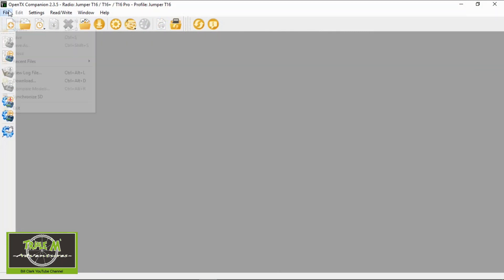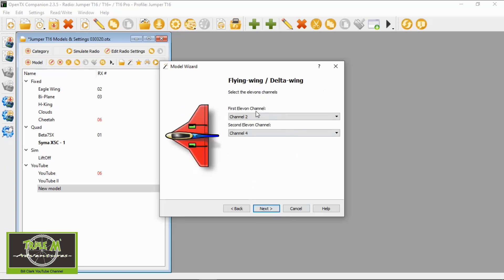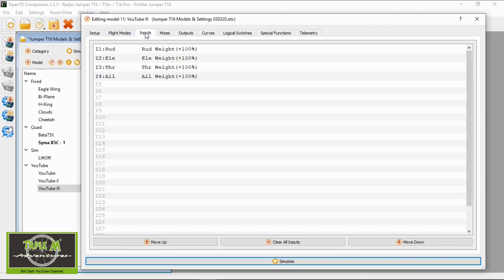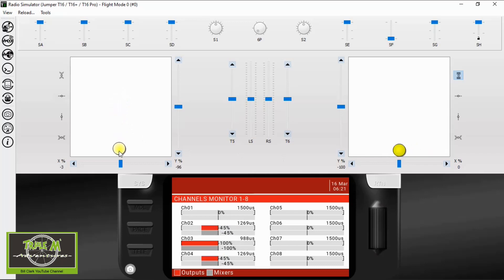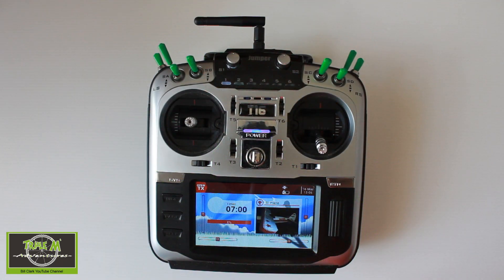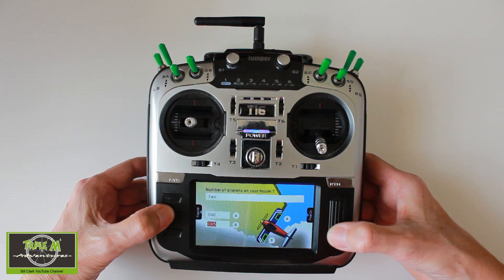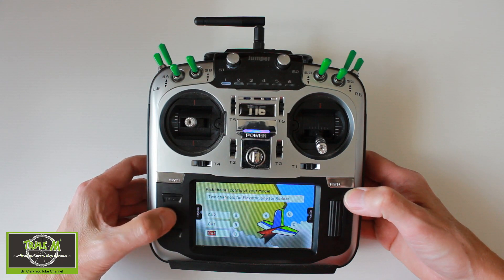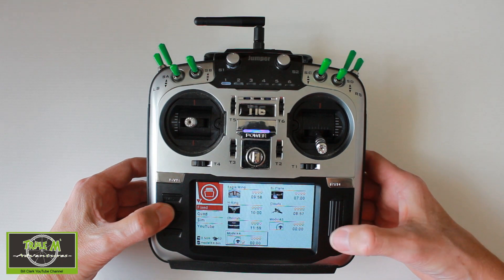Jumper T16 Setup Model with Elevons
How to setting up elevons on your wing model. I found it easier to set up the model in the OpenTX Companion than on the Jumper T16 because of the option it gives you for Flying Wing / Delta Wing. You just need to be careful of your channel mapping.

Happy Flying.